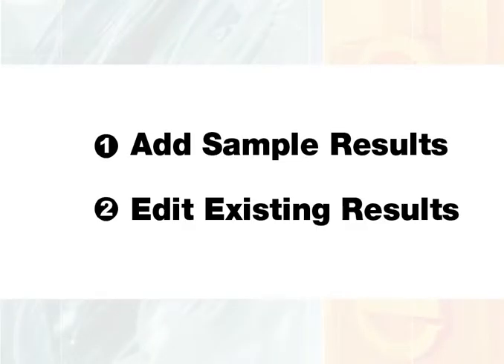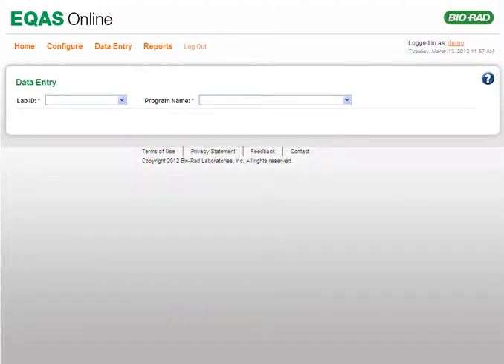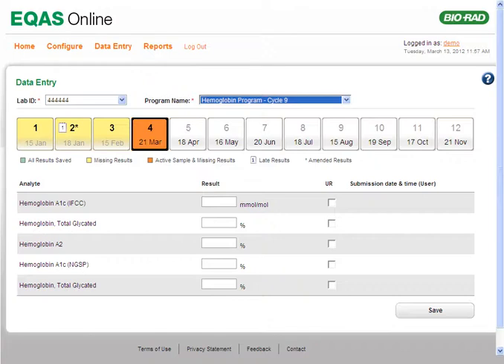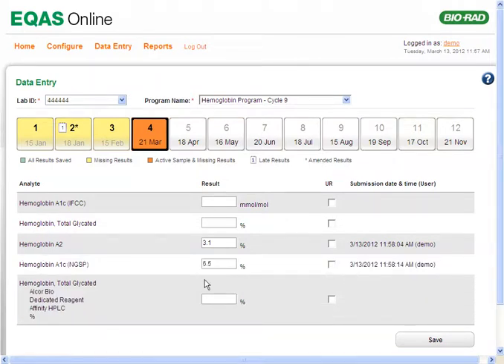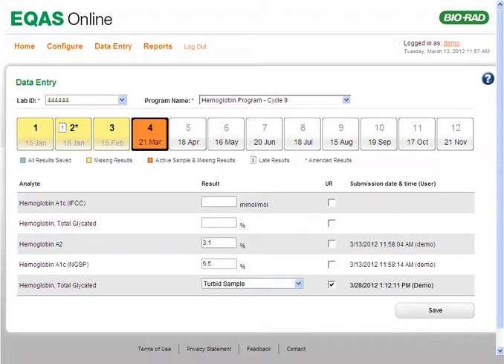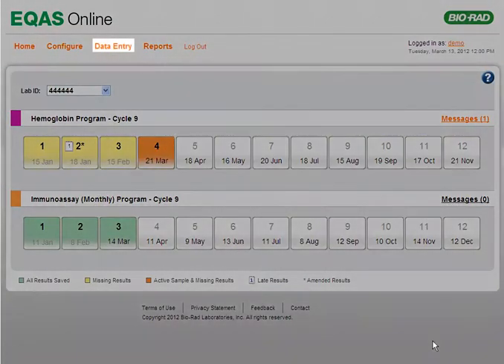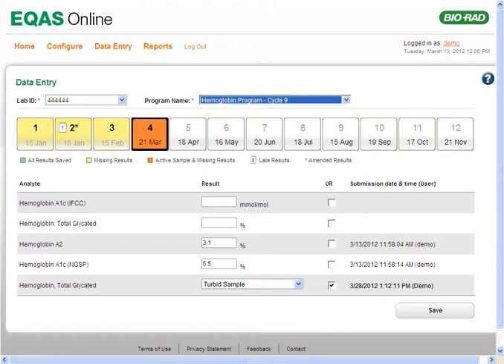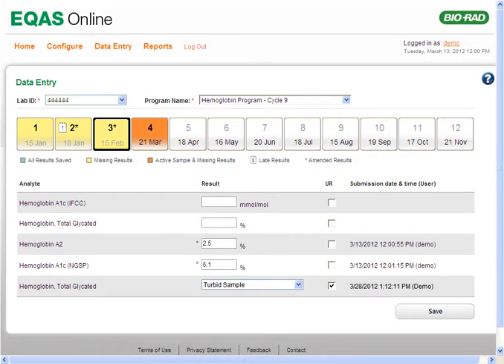Bio-Rad EQAS Online Training - Part 7 - Data Entry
EQAS Online is a web-based reporting system for the External Quality Assurance Services (EQAS) that allows customers to setup their EQAS Programs and submit results to Bio-Rad.  EQAS Online is available through